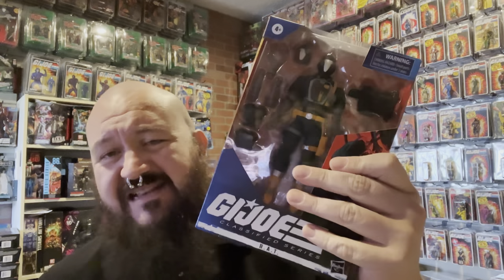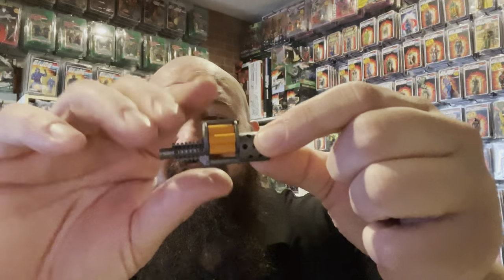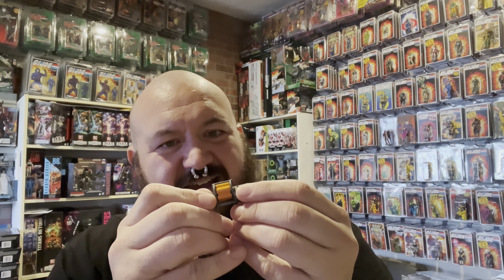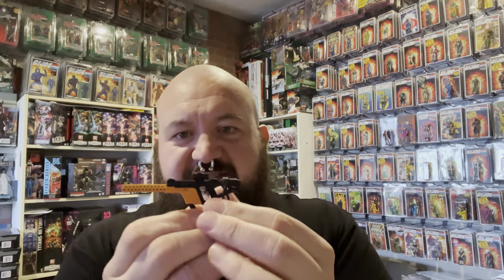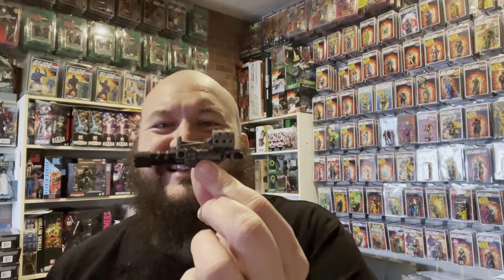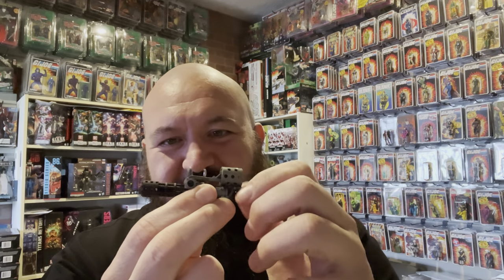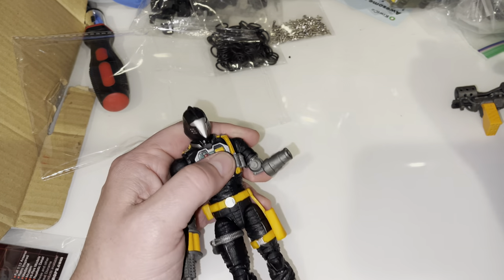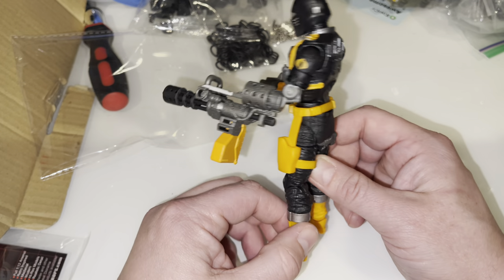Grid Iron Studios 🤯 3D Resin Printed BAT Assault Kit Accessories for the GiJoe Classified BAT 🤯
Grid Iron Studios BAT Assault Kit

eBay link to my store! You’ll need to click on the option to see all my items.

\\\ACTION MEDIA MERCH/// Shirts, decals, and more!
Transformers War For Cybertron Collectors
The Yooo Joe Den
GiJoe MOC Marketplace
GiJoe Funskool Marketplace
Muh Toys Group
GiJoe Super 7 ReAction Collectors